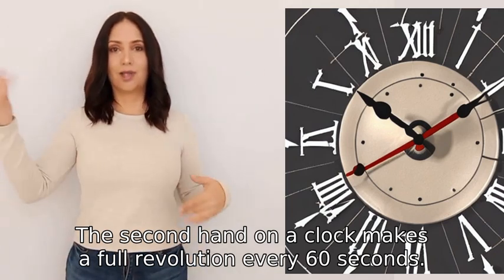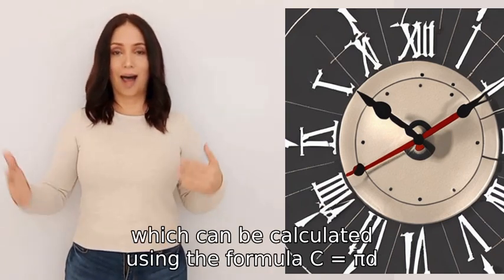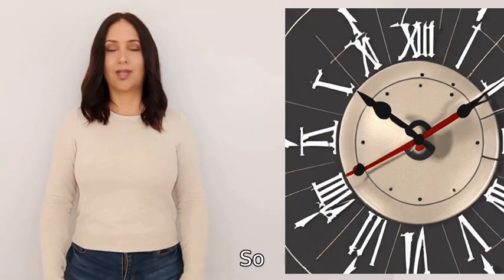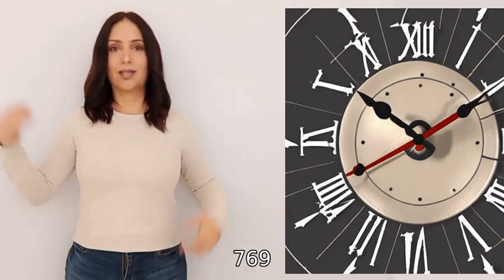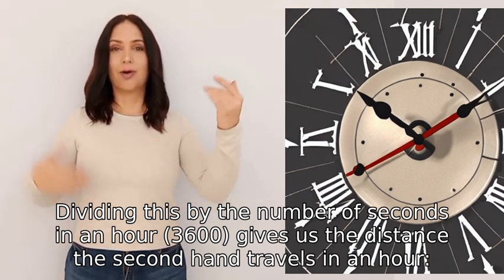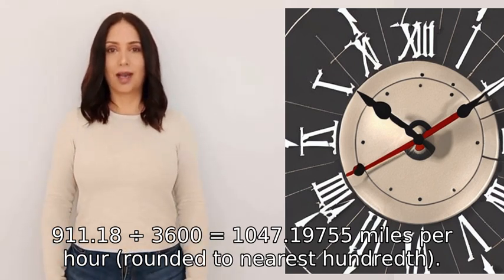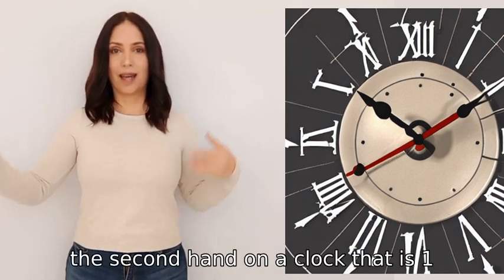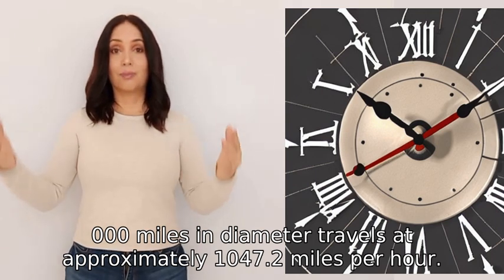how many miles per hour does the second hand travel on a clock that is 1,200,000 miles in diameter?